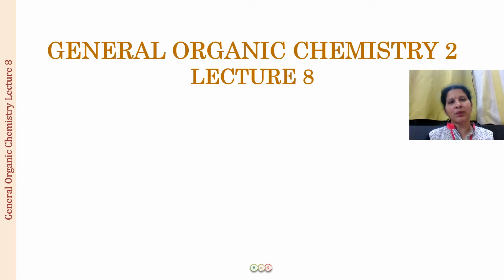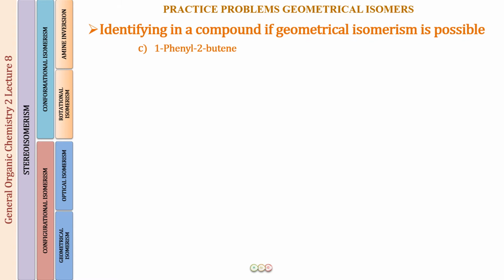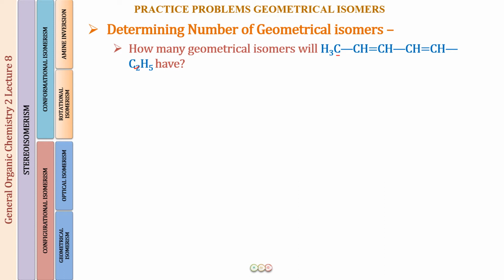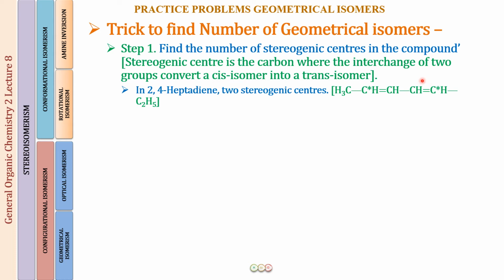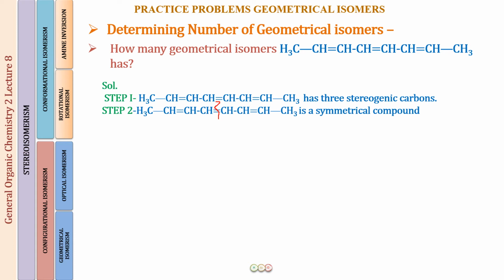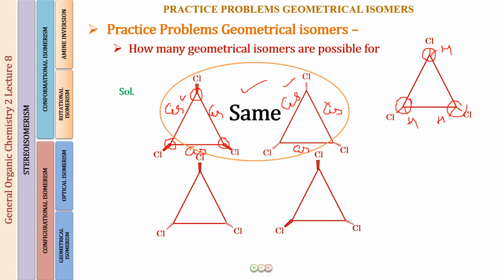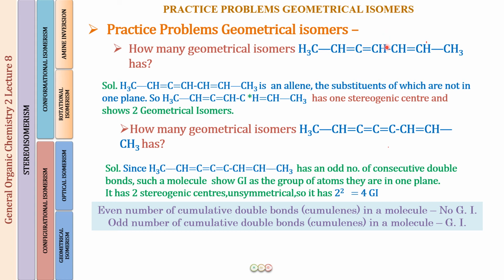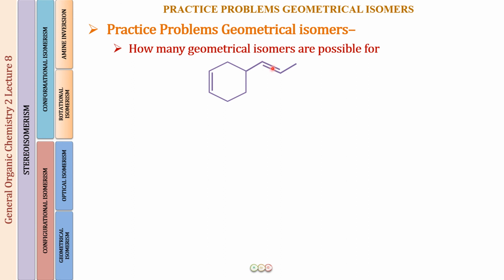TRICK TO FIND NUMBER OF GEOMETRICAL ISOMERS - GOC - 25